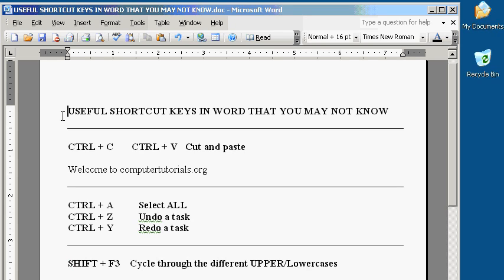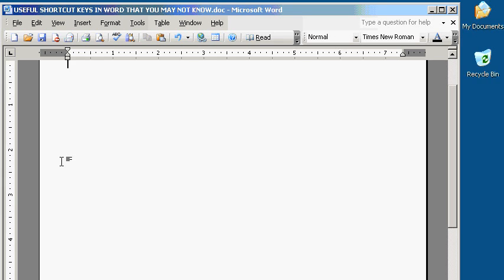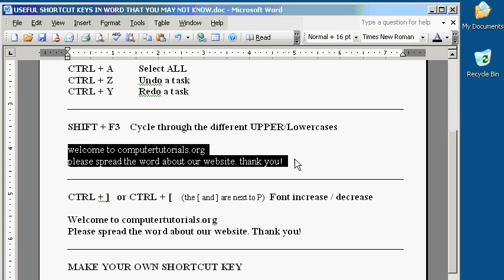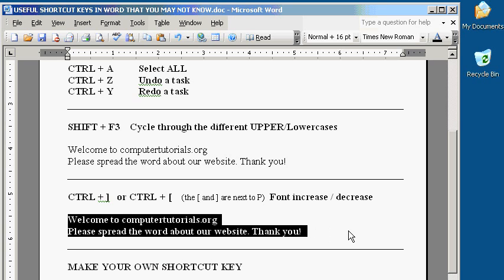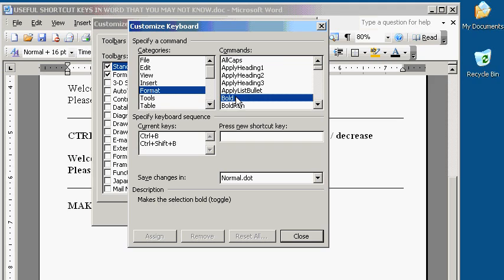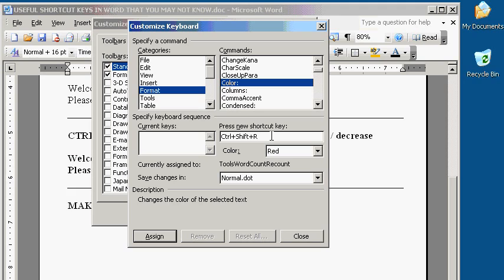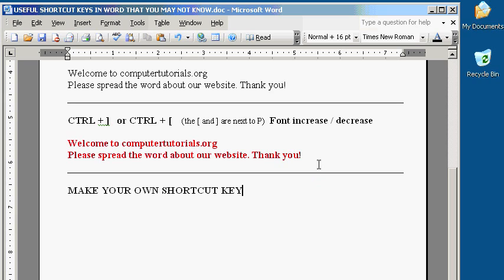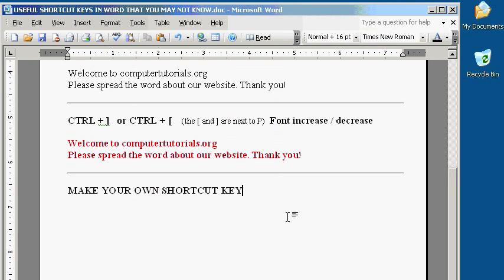Using useful shortcut keys in Microsoft Office Word Look up and assign your own keys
Shortcut keys help us work with our documents faster by quickening repetitive tasks. For example, Ctrl-C, Ctrl-V, which are cut and paste.  There are many other useful keys in Microsoft Word, but they are unfortunately tucked away within the menus. This tutorial shows you a few practical shortcut keys, as well as how to lookup and assign your own shortcut keys.